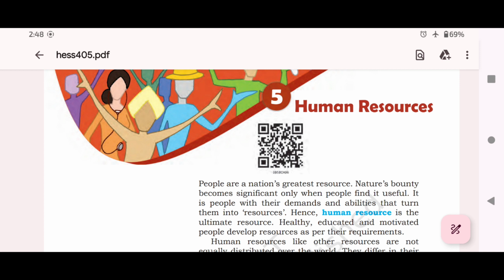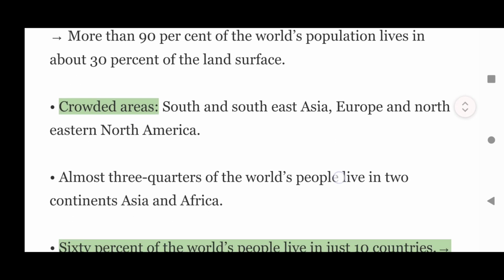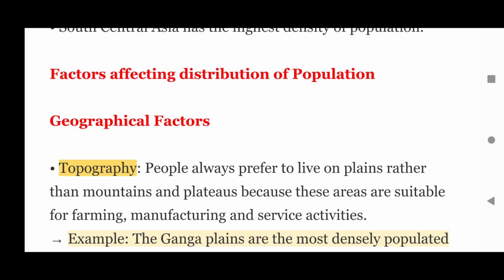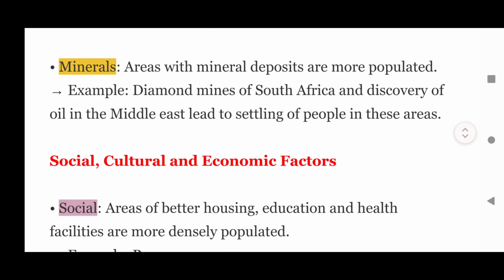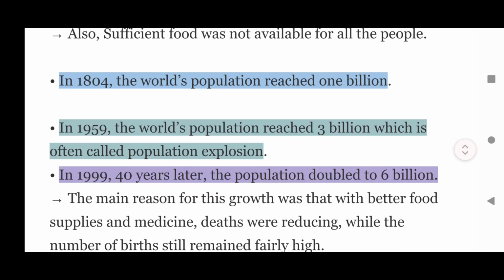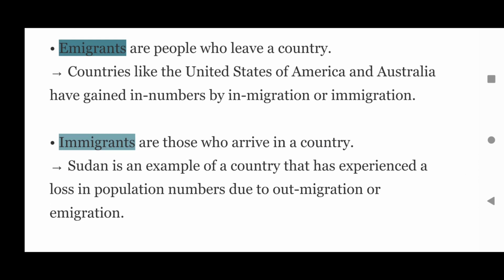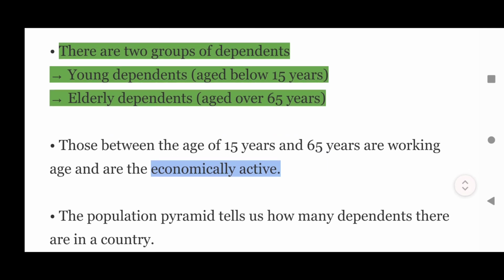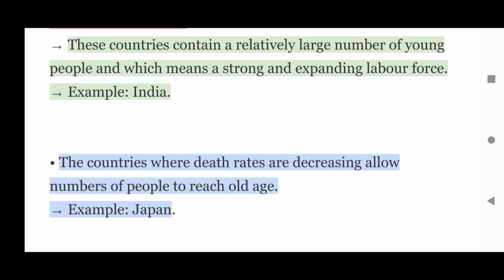HUMAN RESOURCES| CH-5| CLASS 8| GEOGRAPHY